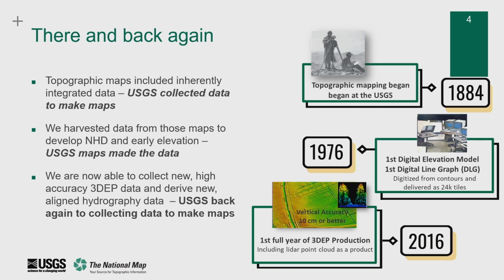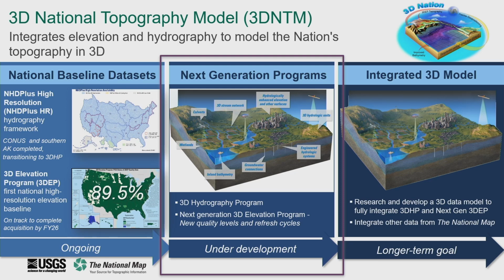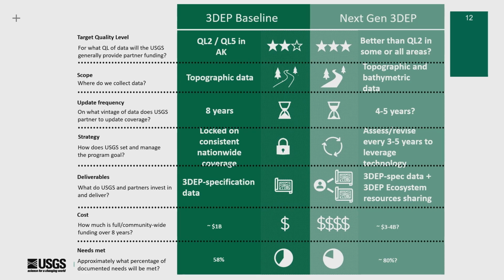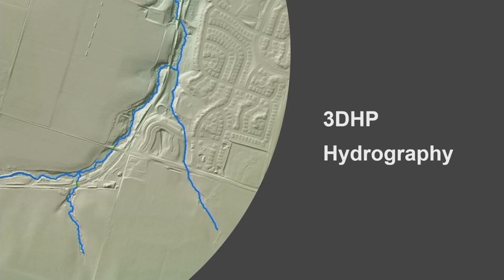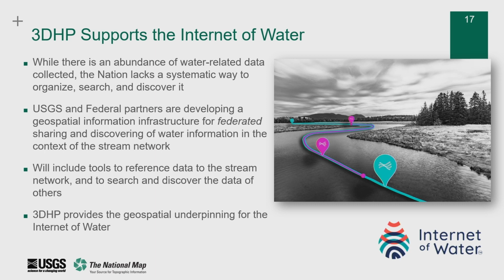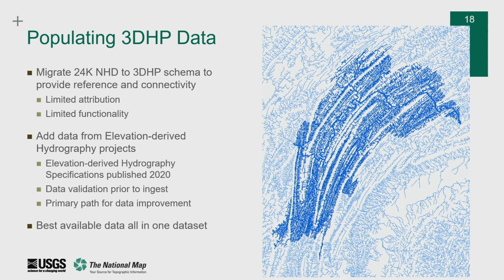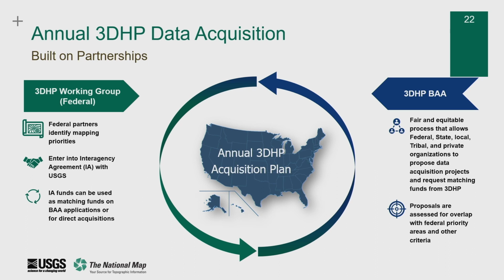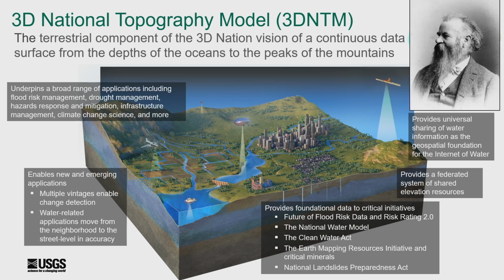The USGS 3D Hydrography Program meeting 21st century water resources challenges